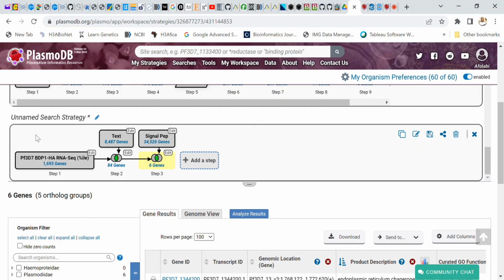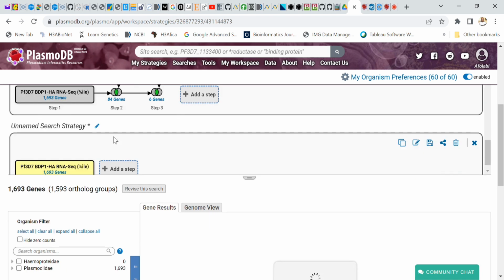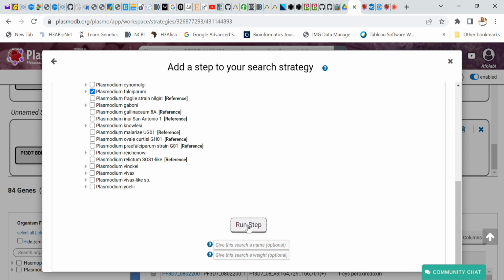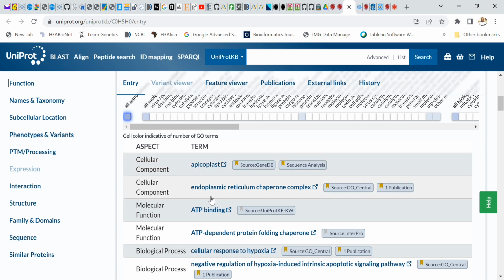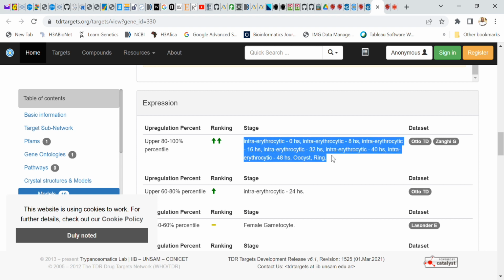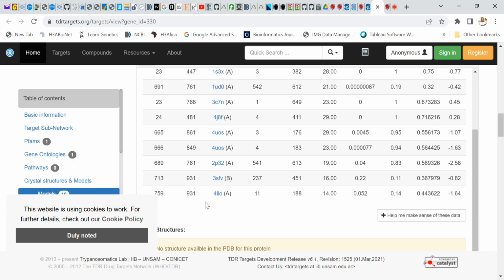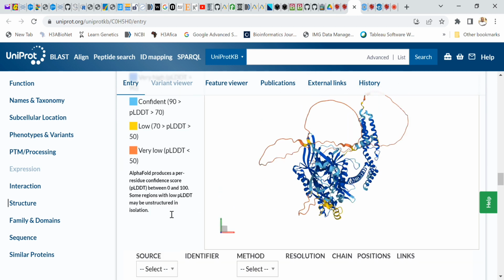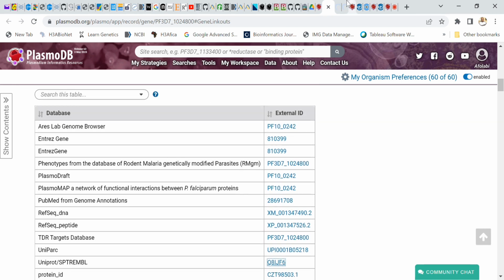Identifying antimalarial drug targets using PlasmoDB - Part 1